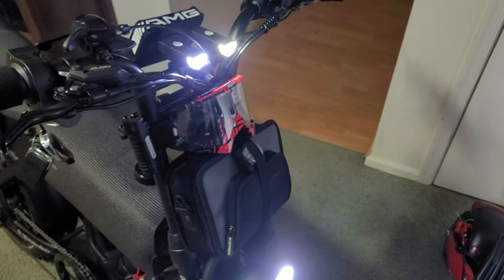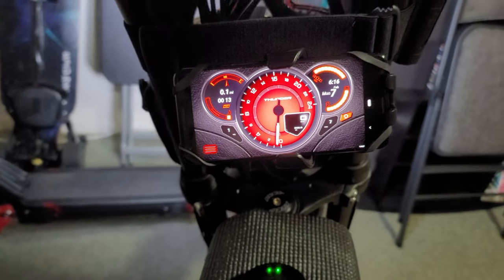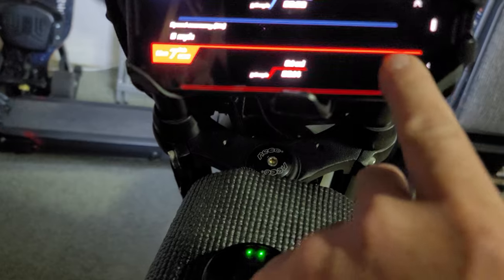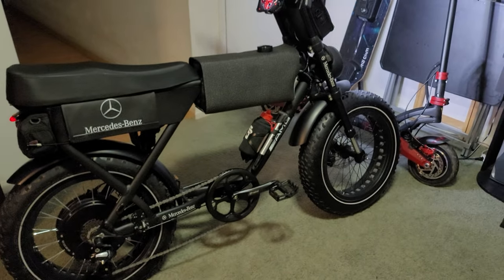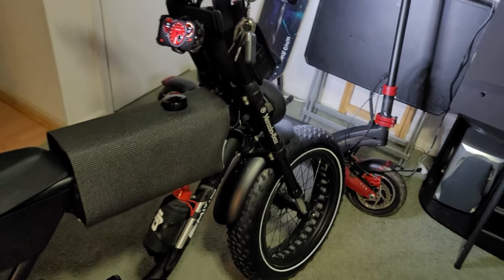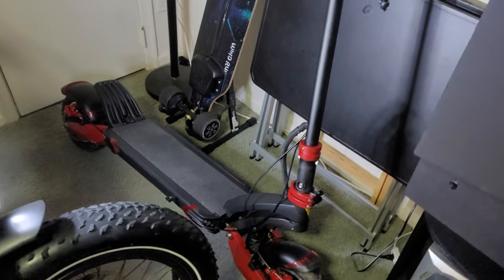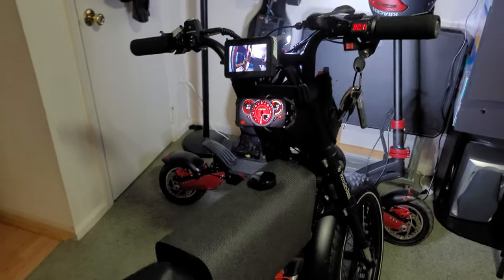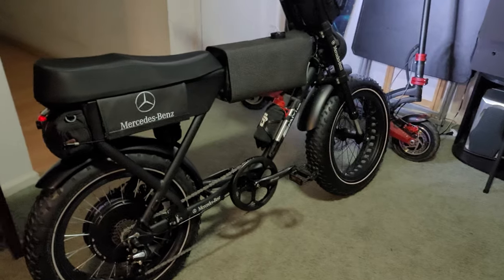Zugo Rhino AMG quick review modified version 72v 50AH 45mph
A brief discussion about the quick mods I've done to my bike Total investment 2K bike included.